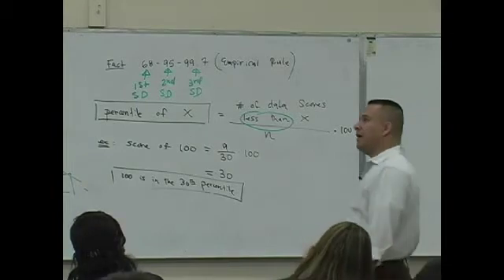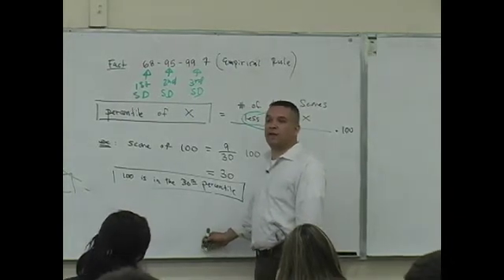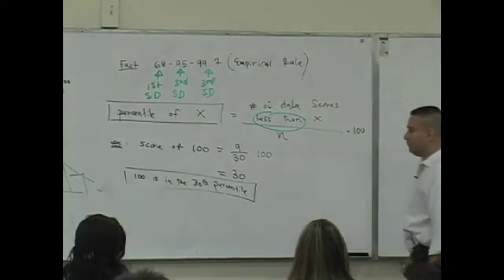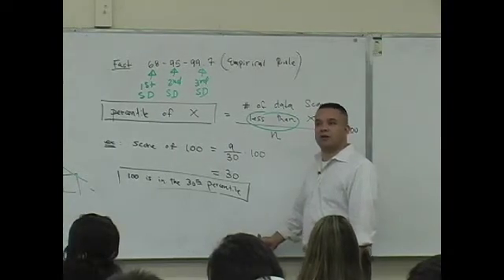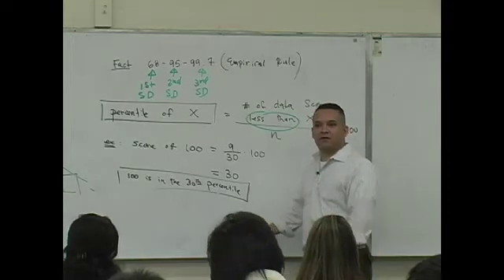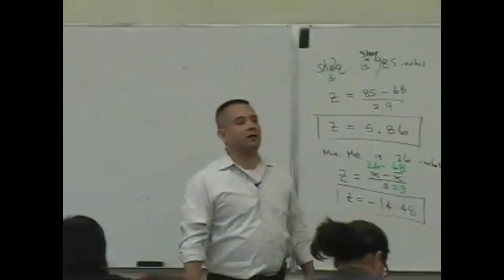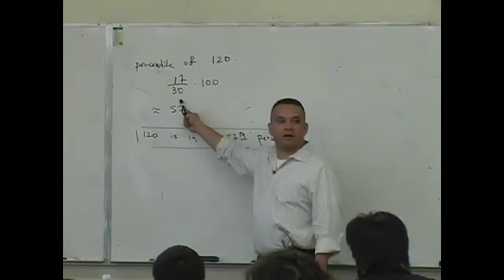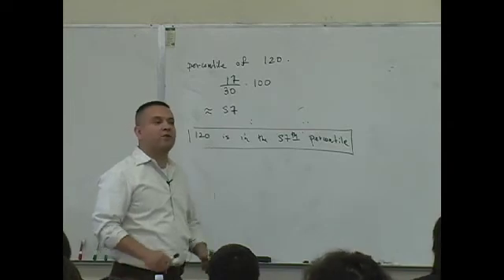Daniel Judge- Statistics Lecture 4 (part 6)